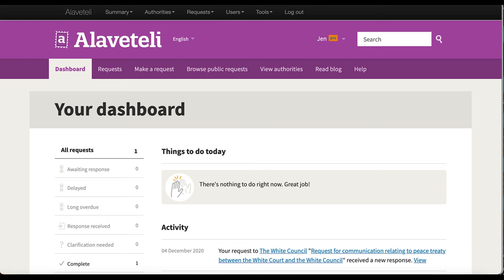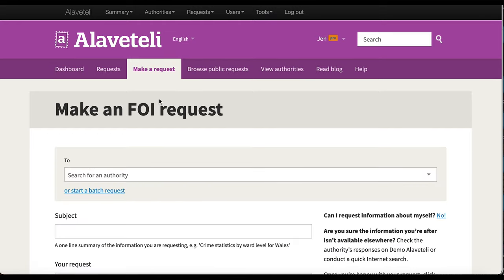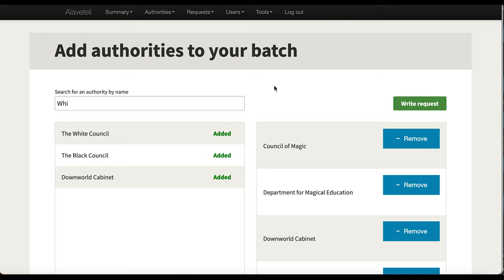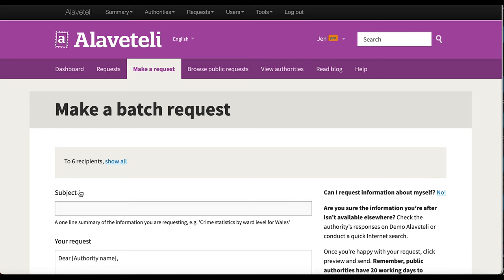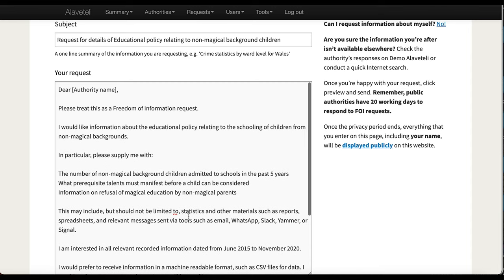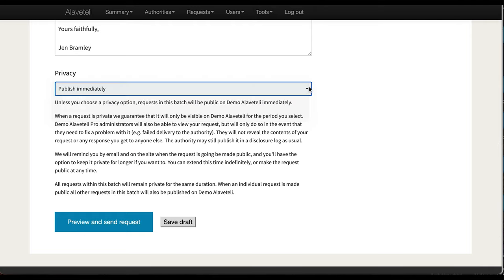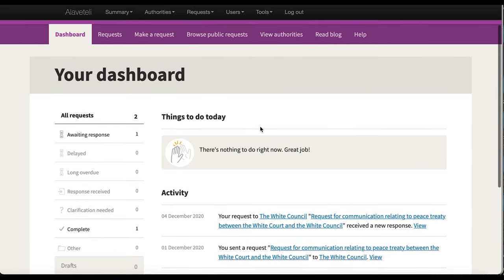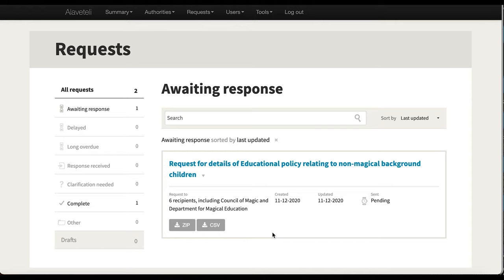Using Pro features: Making a batch request using AlaveteliPro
See how to make a batch Freedom of Information request to multiple authorities, using the Alaveteli Pro service.

This is one of a set of practical videos on how to make and manage FOI requests through online services like WhatDoTheyKnow in the UK, and other sites around the world based on the Alaveteli software.